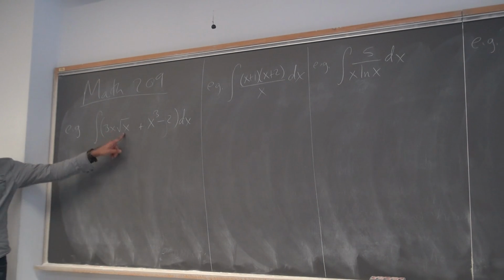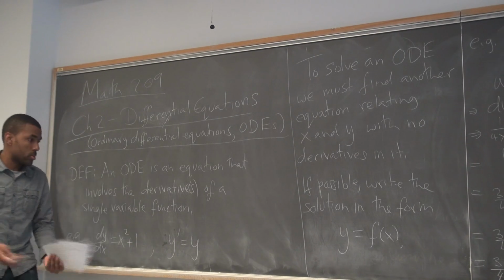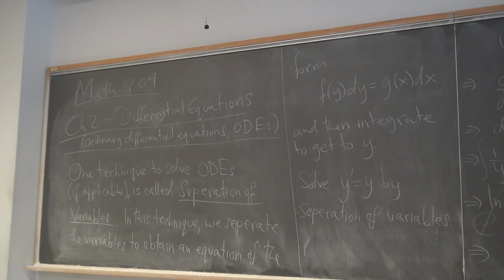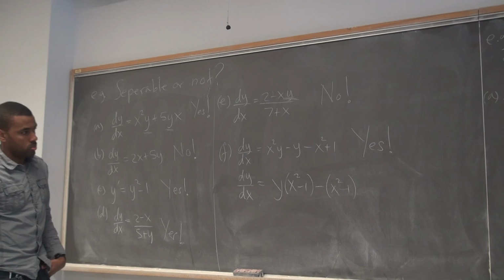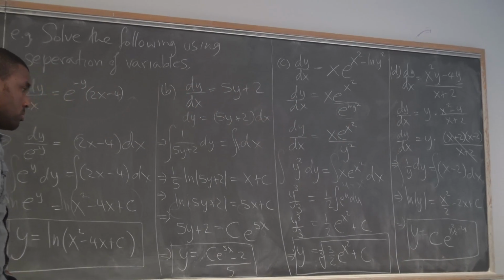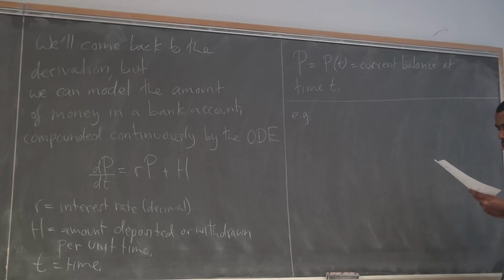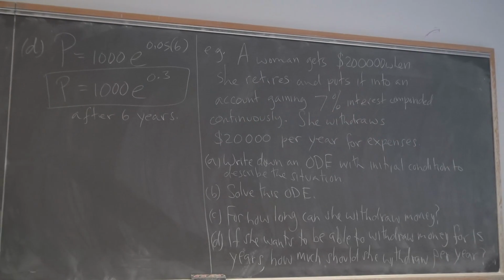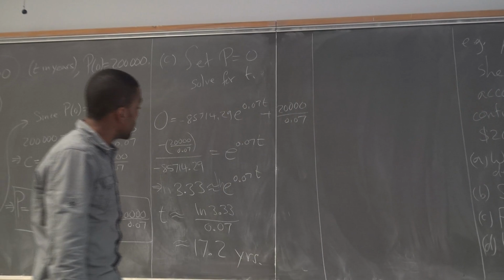Math 209 Lecture 2 - Intro to ODEs and separation of variables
In this lecture, after doing a very small review of integrals, we move on to chapter 2 in our text. We talk about differential equations, we define what they are and what it means to solve them. We define what an ordinary differential equation is, and we explore the method of separation of variables. We go through examples solving ODEs with this method and discuss cases where it does not work. We end by considering an application of ODEs--interest when compounded continuously.